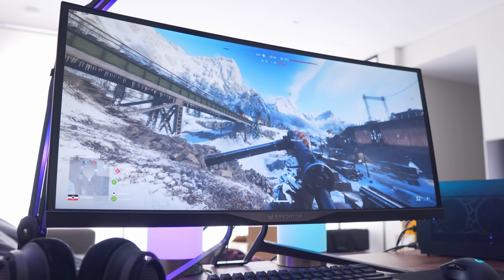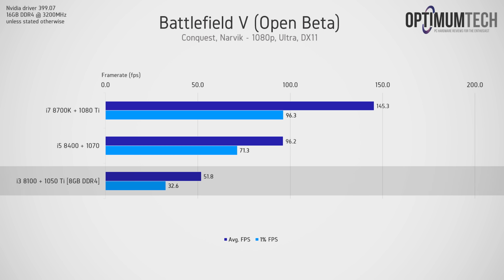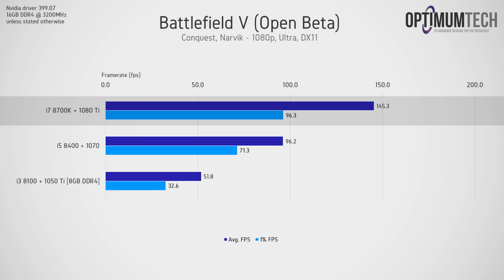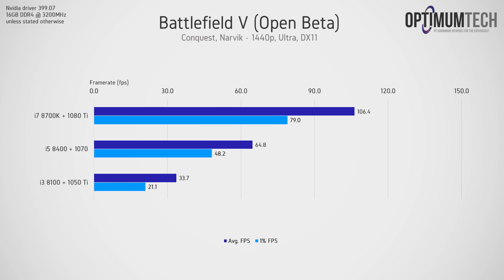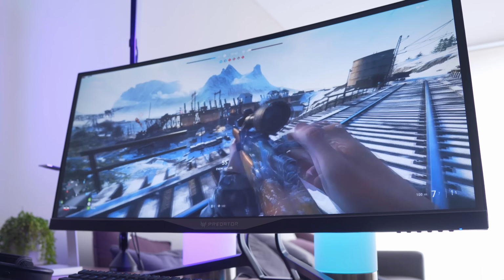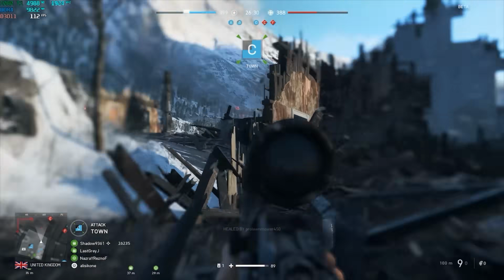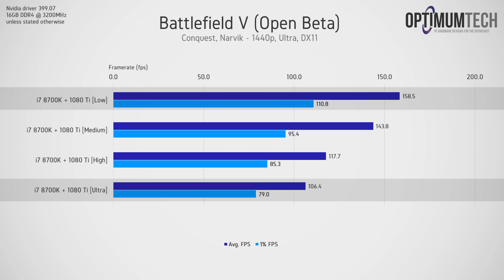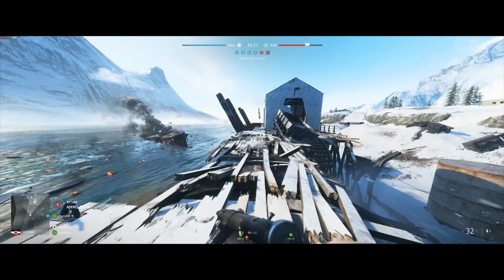Is Battlefield V Hard to Run? PC Open Beta Performance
A quick performance preview of Battlefield V using their open beta, giving you a look at what to expect with a typical budget, mainstream, and enthusiast system.

Check prices below
Budget system
Intel i3-8100
GTX 1050 Ti
8GB DDR4 RAM

Mainstream system
Intel i5-8400
GTX 1070
16GB DDR4 RAM

Enthusiast system:
GTX 1080 Ti
16GB DDR4 RAM

Current gear!
Sony a6300
Sigma 16mm f/1.4 DC DN
Sigma 19mm f/2.8 DN ART
Sigma 30mm f/1.4 DC DN
Sony OSS 16-50mm f/3.5-5.6